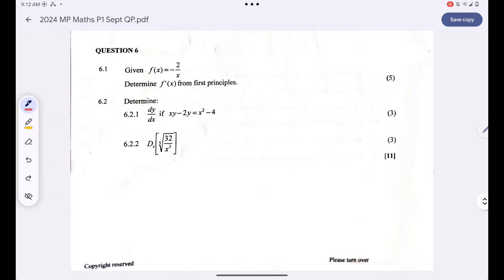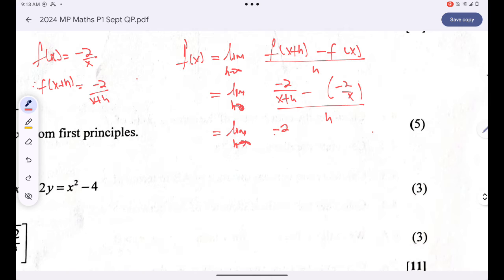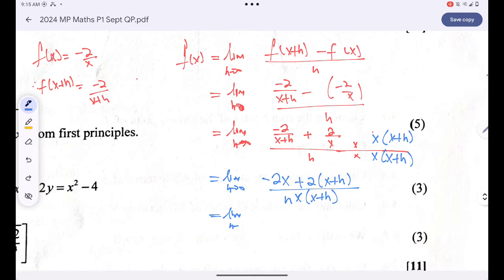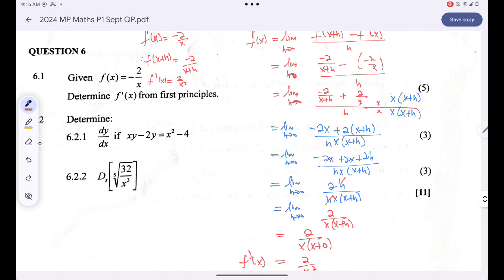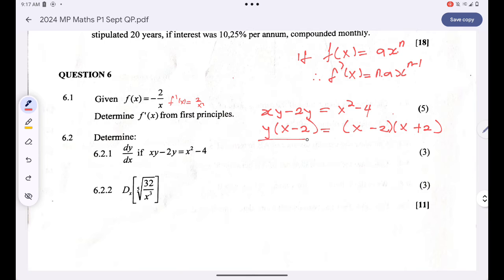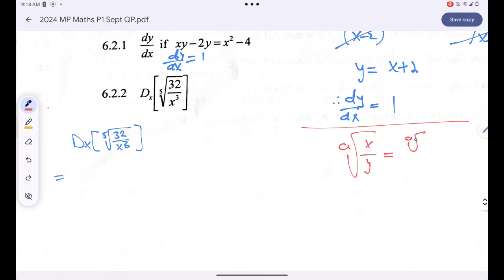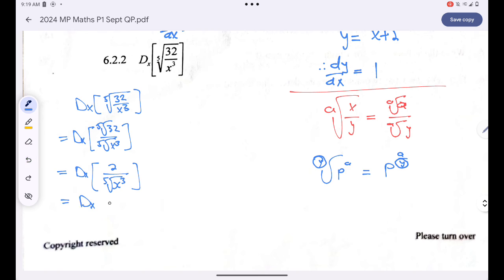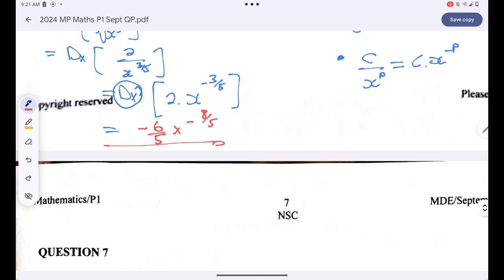GRADE 12 | MPUMALANGA PROVINCE | MATHS P1 | PRELIMINARY EXAM | MEMORANDUM | QUESTION 6.